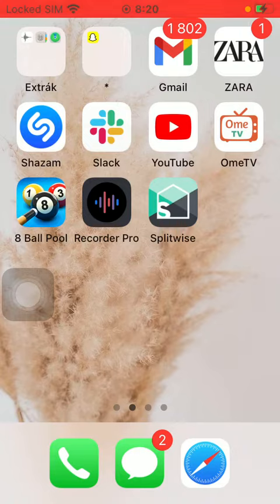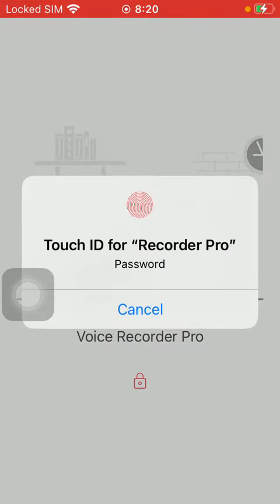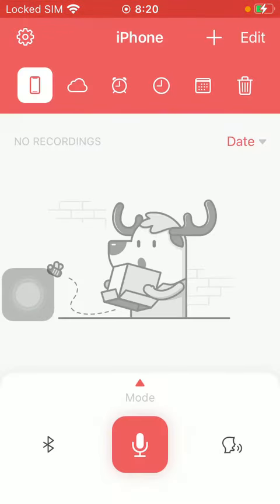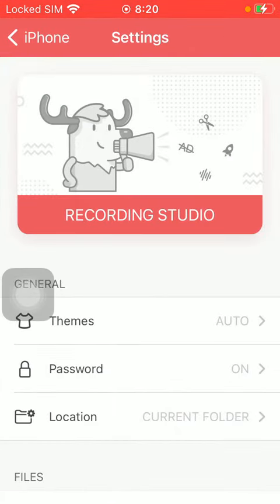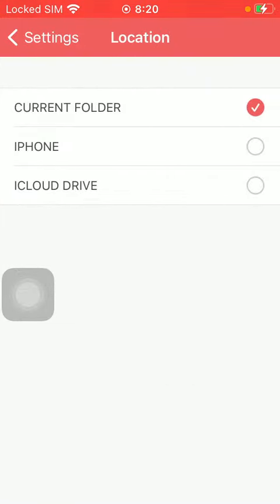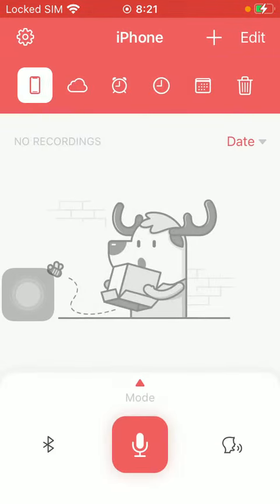How to save your audio recordings on Voice Recorder & Memos Pro?